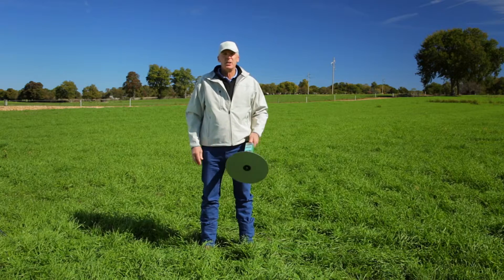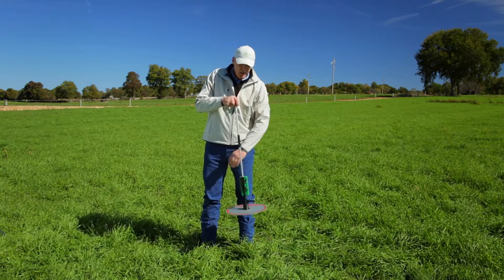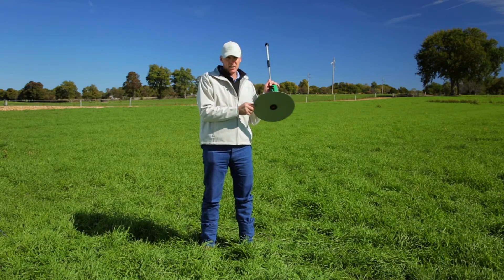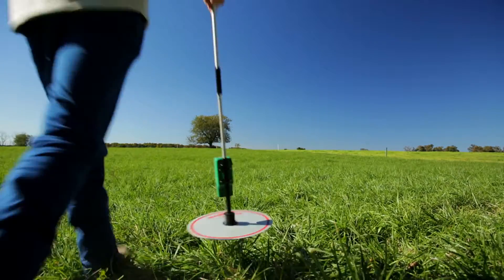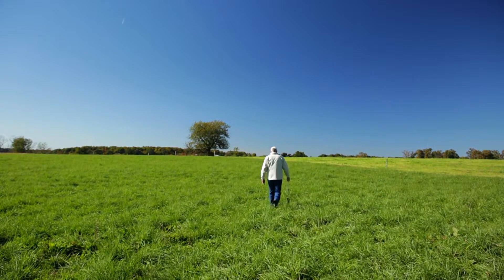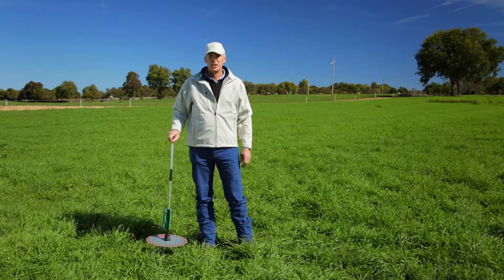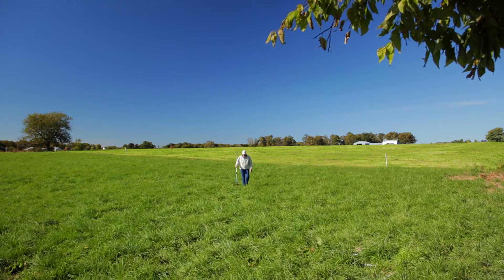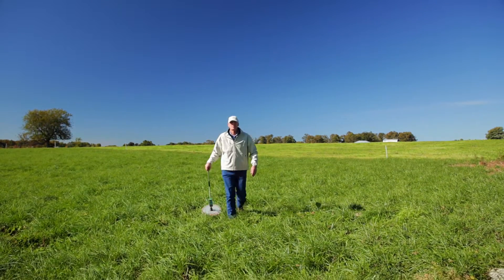How to use a rising plate meter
While a rising plate meter is easy to use, there are things a grazer must do with the device in order to collect accurate measurements. Mike Lamborn, DFA Grazing consultant, teaches us how to use the rising plate meter tool in this edition of Grazing 101.